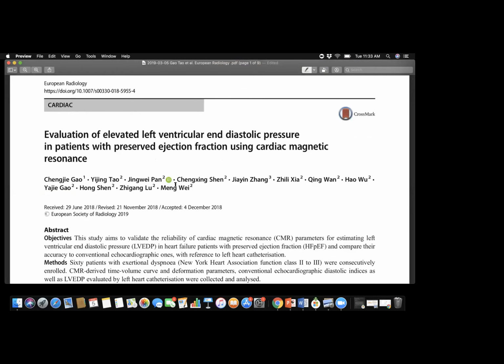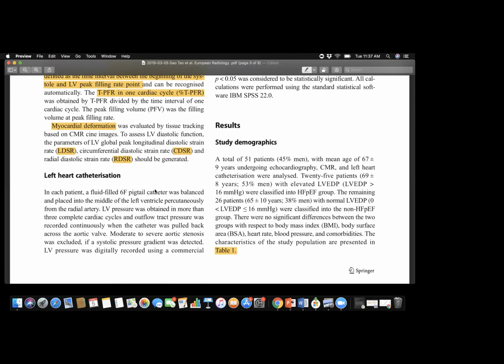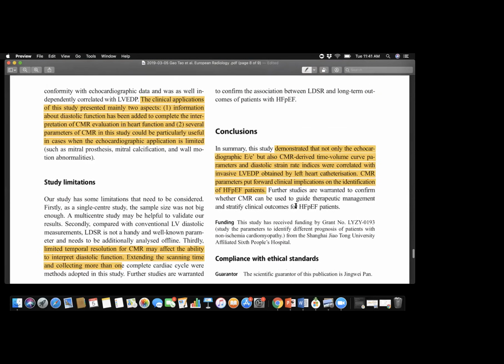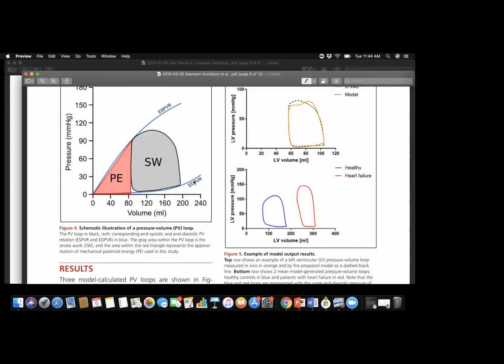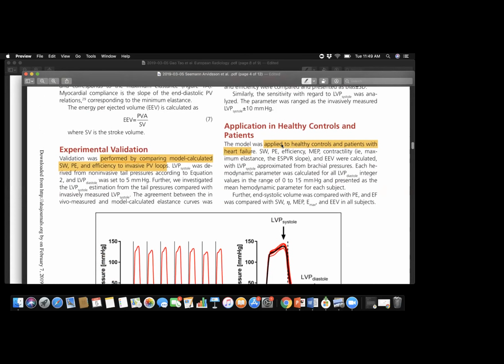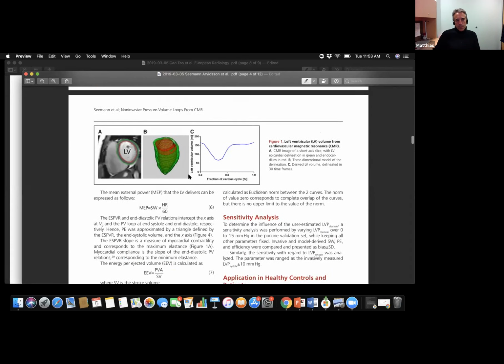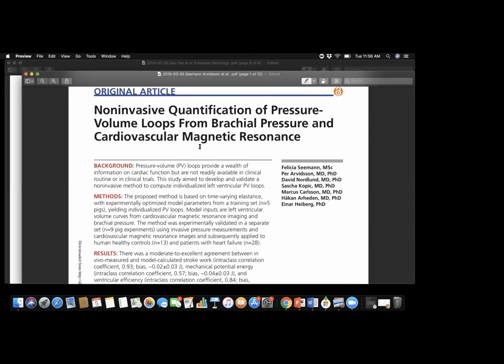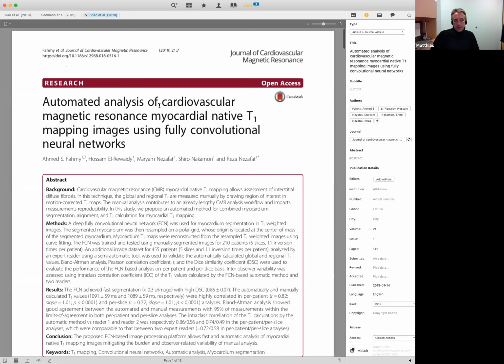CMR Journal Club March 5, 2019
Noninvasive Quantification of Pressure-Volume Loops From Brachial Pressure and Cardiovascular Magnetic Resonance
Felicia Seemann, MSc, Per Arvidsson, MD, PhD, David Nordlund, MD, PhD, Sascha Kopic, MD, PhD, Marcus Carlsson, MD, PhD
Håkan Arheden, MD, PhD, Einar Heiberg, PhD
Evaluation of elevated left ventricular end diastolic pressure
in patients with preserved ejection fraction using cardiac magnetic
resonance
Chengjie Gao & Yijing Tao & Jingwei Pan & Chengxing Shen & Jiayin Zhang & Zhili Xia & Qing Wan2 & Hao Wu &
Yajie Gao & Hong Shen & Zhigang Lu & Meng Wei